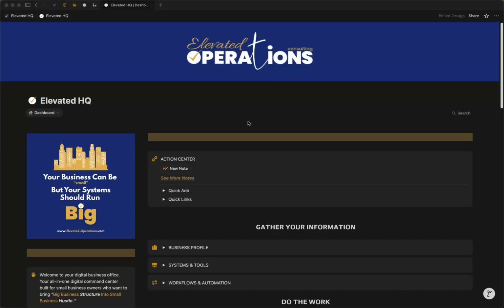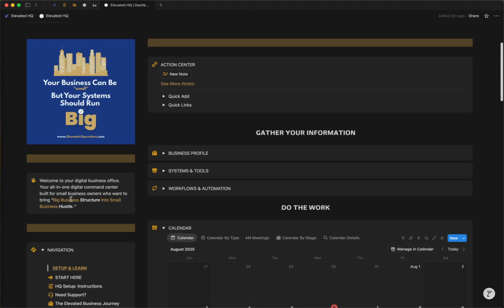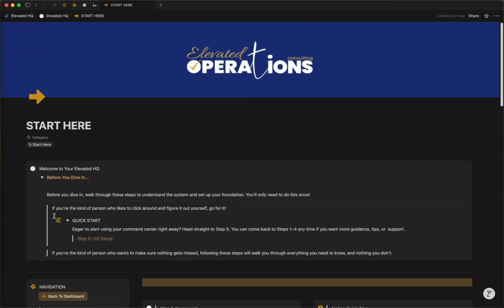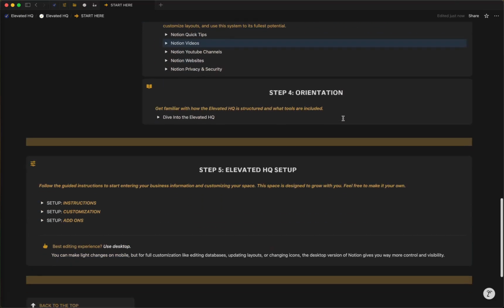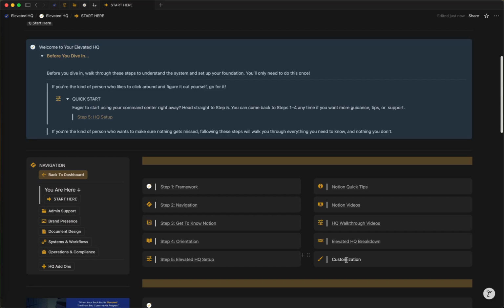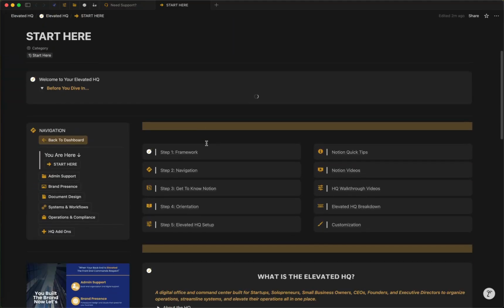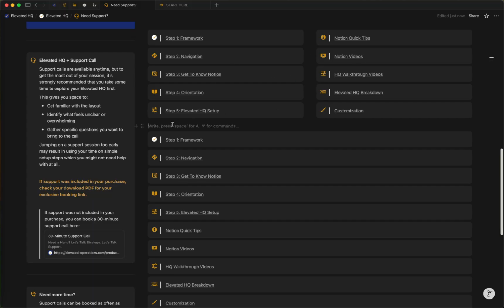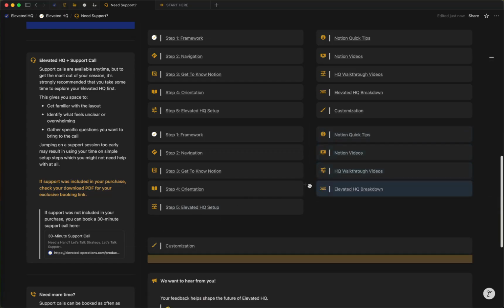7) Elevated HQ: Setting Up Synced Blocks (Notion Template For Small Businesses)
Welcome to Elevated HQ: A Notion template for Startups, Solopreneurs, Small Business Owners, CEOs, Founders, and Executive Directors to organize operations, streamline systems, and elevate their operations all in one place.

In this video, we’ll walk through how to reset the synced blocks in your Elevated HQ, Notion Template. Synced Blocks are a helpful navigation feature I included throughout your workspace. These blocks allow you to jump between key sections on long pages without endless scrolling.

Because synced blocks break during template duplication, they don’t carry over automatically. But they’re worth restoring. I’ll show you exactly how to bring them back step-by-step or delete them if you prefer not to have them.

If you’re ready to bring big business structure to your small business hustle, this is where it begins.

The Elevated HQ isn't just a Notion template or a Notion workspace. It is your:
✅ Business Operating System
⃗⃗✅ Digital Business Headquarters
✅ Command Center
✅ Digital Office
✅ Virtual Assistant
✅ Digital Filling Cabinet
✅ Company Wiki
✅ Second Brain

It’s designed to help you:
✅ Organize the core operational areas of your business
✅ Store and access important information, documents, resources and tools
✅ View your business from a strategic, bird’s-eye view
✅ Collaborate and expand with your team

TIMESTAMP
0:00 What are synced blocks?
0:31 Why synced blocks are helpful
1:07 Where synced blocks are located in Elevated HQ
1:49 How to delete a synced block
2:27 How to re-link synced blocks after duplication
4:02 How to test your links
5:42 Copy/paste synced blocks between pages
8:22 Final tips: deleting unused blocks and why to keep synced blocks

Ready to elevate your business backend?